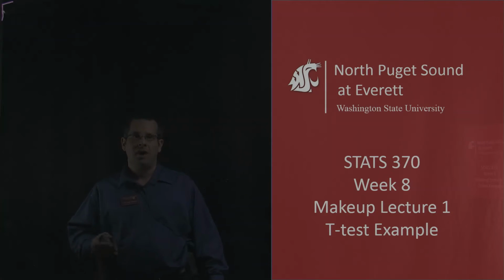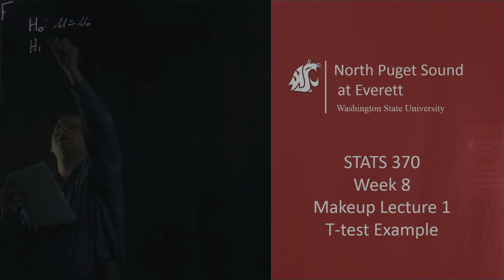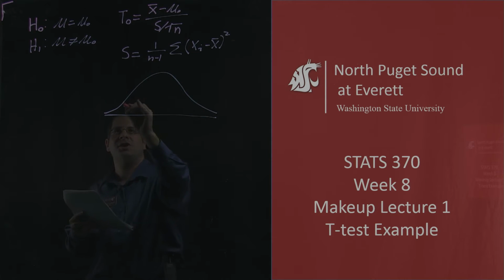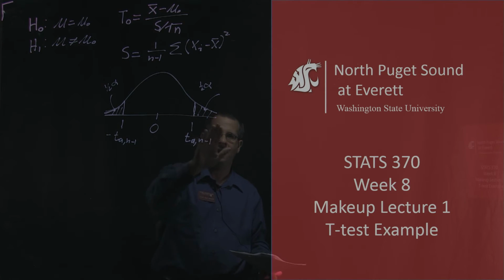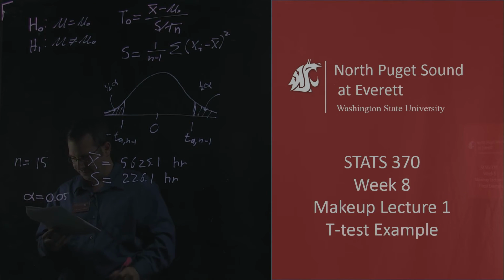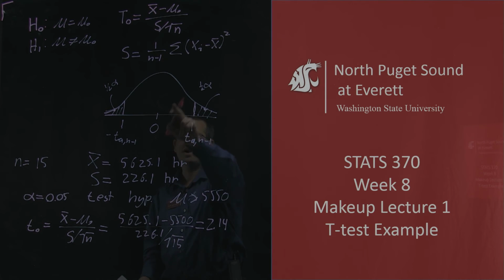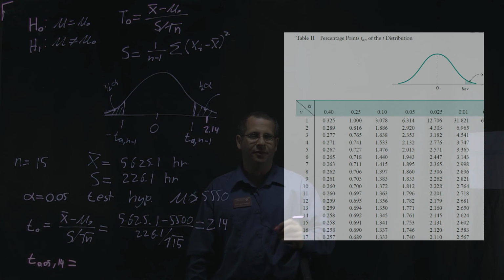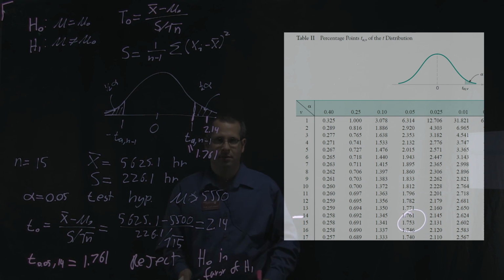STATS370 Make up Lecture 1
Quick Example of a T-Test